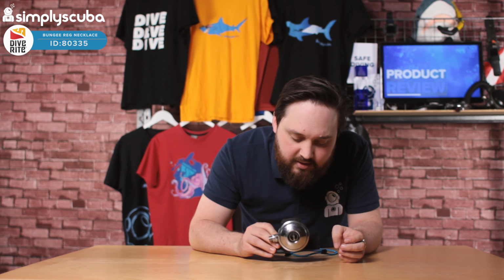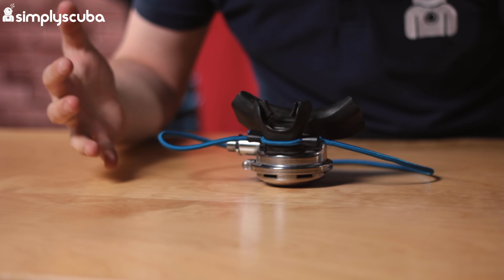Dive Rite Bungee Regulator Necklace Review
The Dive Rite Bungee Regulator Necklace is an upgraded bungee necklace with a pair of plastic nuts for a neater fit around your mouthpiece. Thick bungee cord can be shortened depending on where you want your alternate to sit around your neck. Placing your alternate around your neck means you can use a long hose primary donate setup and your alternate is always close to hand for you to swap to.

Sources

Team
Presenter(s): Mark Newman
Writer(s): Mark Newman
Editor(s): Shaun Johnson